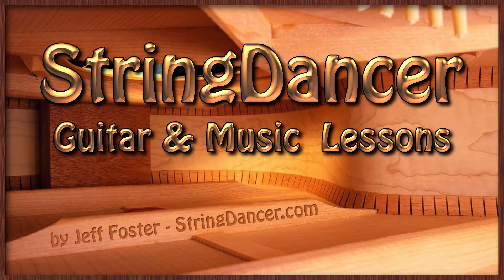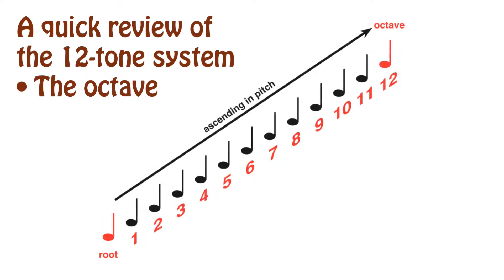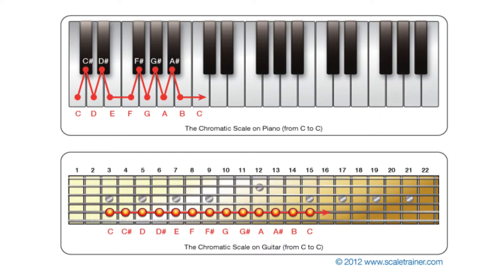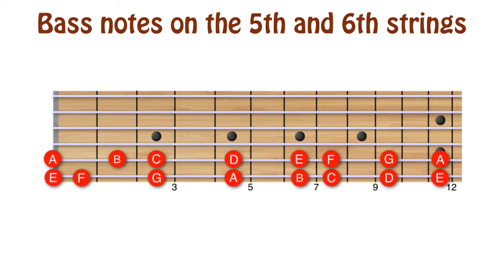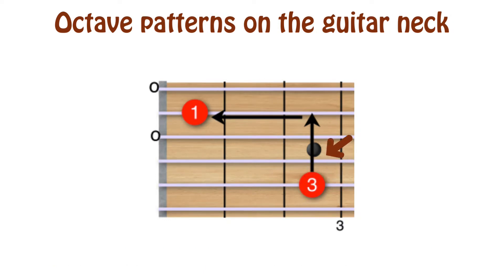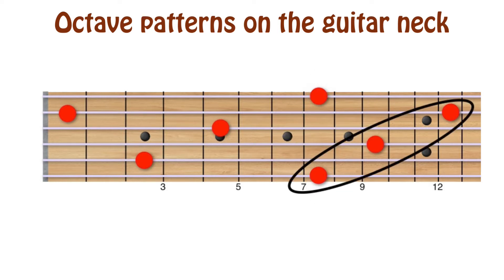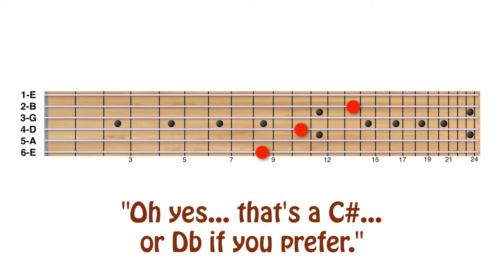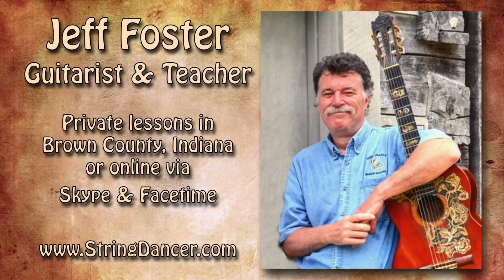Getting To Know The Fretboard - StringDancer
Learn how to identify ANY note on the guitar, by name, in two seconds or less! Jeff Foster introduces three basic concepts every guitarist should learn to help unlock the secrets of the fretboard.

This is another StringDancer Guitar Video, revealing the inner workings and unraveling the mysteries of this wonderful instrument we all love to play.

I’m Jeff Foster, a lifelong professional guitarist and teacher. I’ve been teaching folks how to play the guitar and other stringed instruments for almost 50 years, and have been on the teaching staff at three major universities and colleges. Today I work privately with students at my lakeside studio in Brown County, Indiana, and also do remote online teaching via Skype and Facetime.